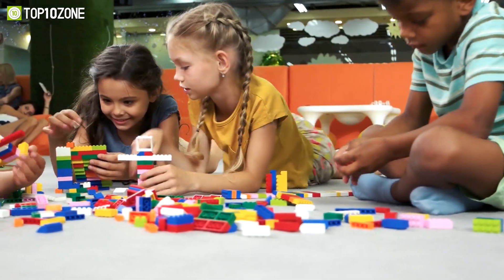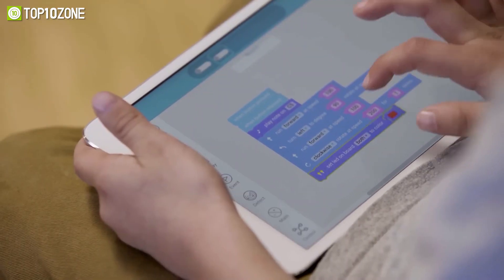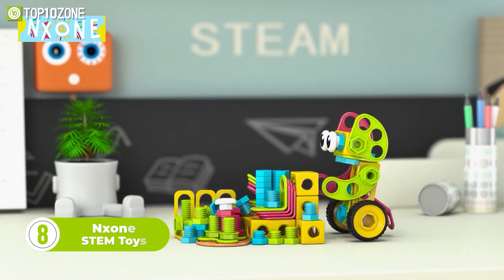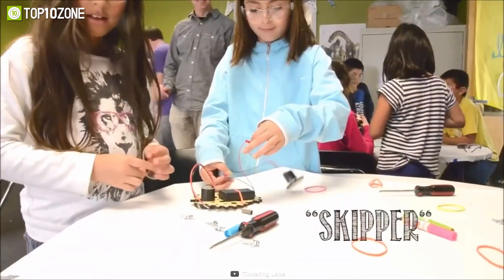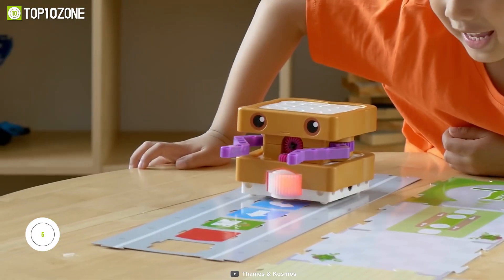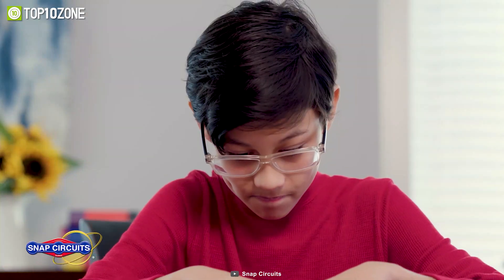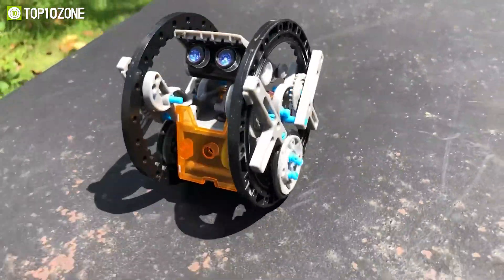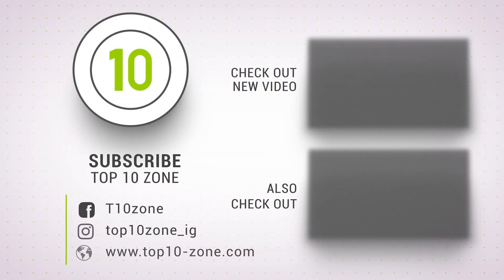Top 10 Best Robot Kits for STEM Learning | Kids Gadget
These are some of the best robot kits that make STEM learning fun for your kids. In this video, we'll showcase a variety of robot kits that cater to different age groups and skill levels.

Snap Circuits Jr. Kit